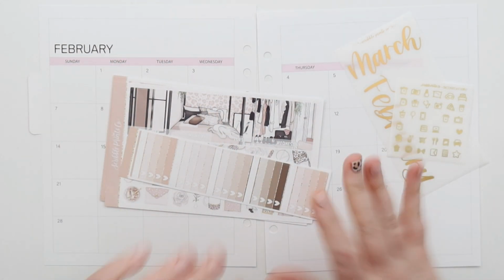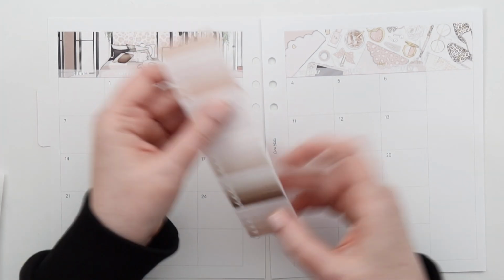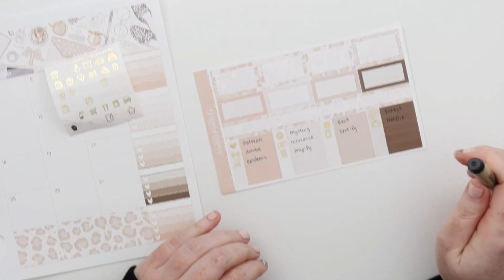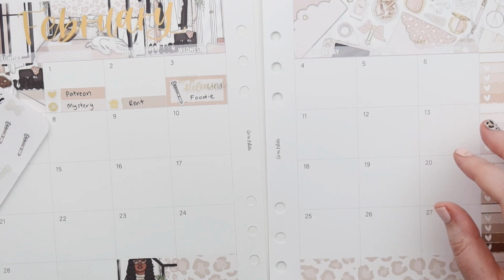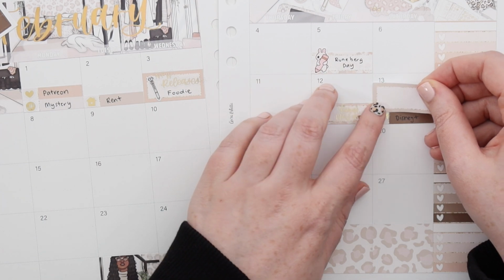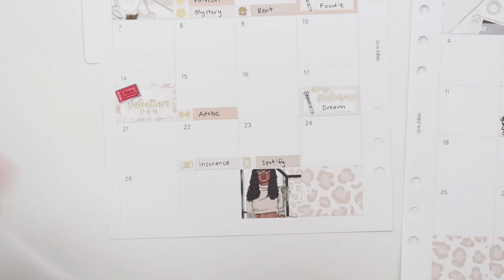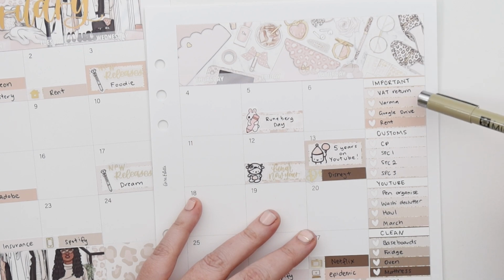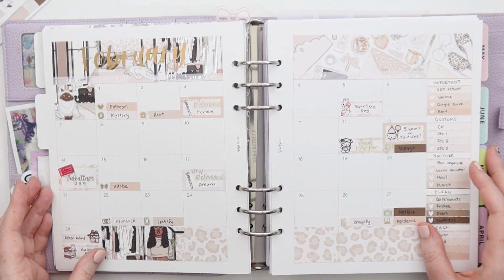Plan With Me: February Monthly // Scribble Prints Co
☆ SET UP:
➤ Camera: Canon G7X Mark III
➤ Tripod: Elgato Multi Mount
➤ Editing: Final Cut Pro

Jessica ❤